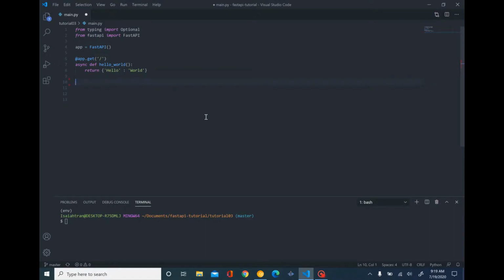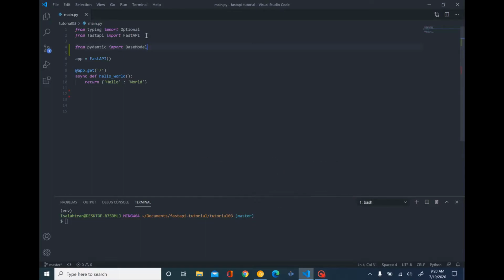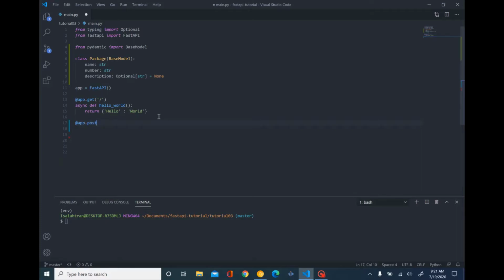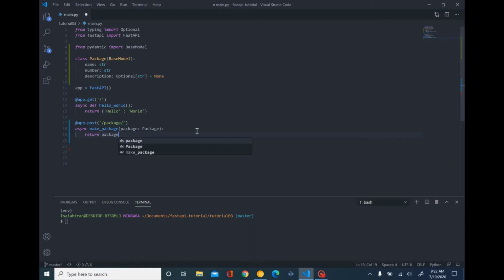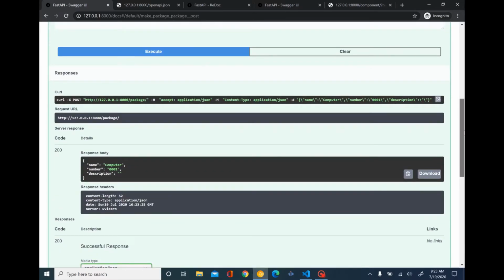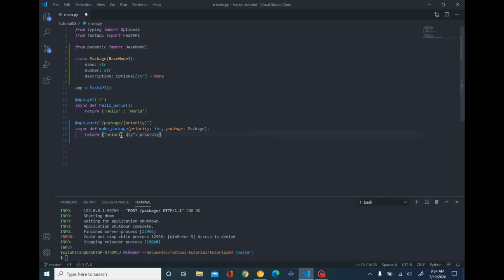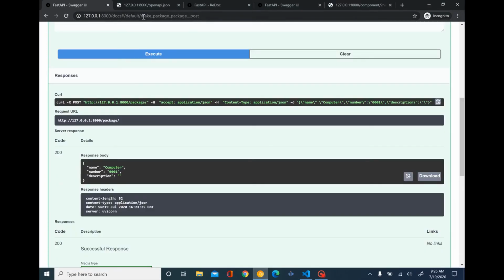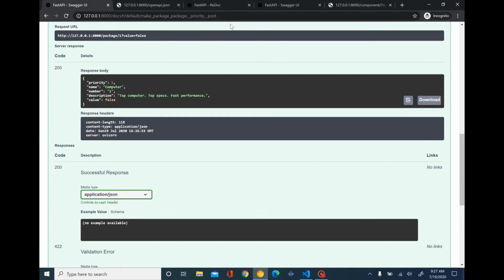FastAPI Series | Tutorial 03 (Pydantic BaseModel)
Here is the third video of the FastAPI series explaining Pydantic BaseModel.

For github repository for FastAPI tutorial code and examples, look below